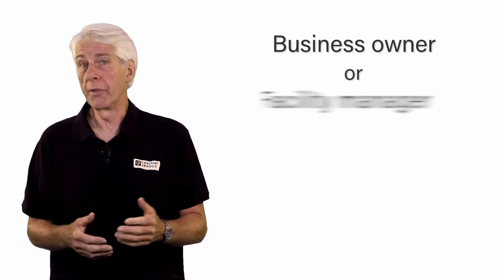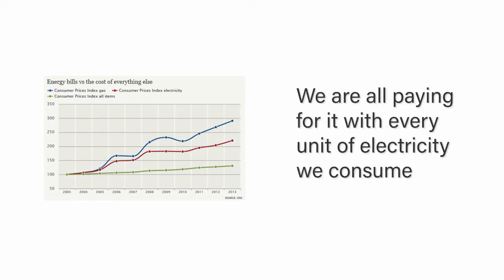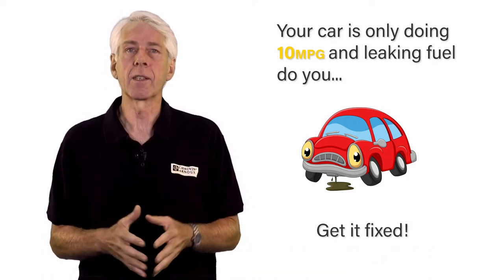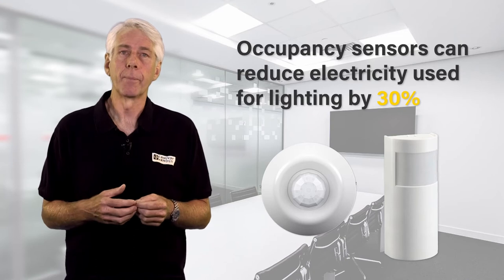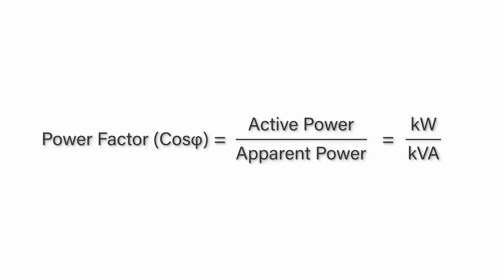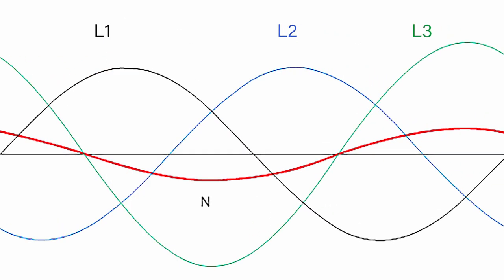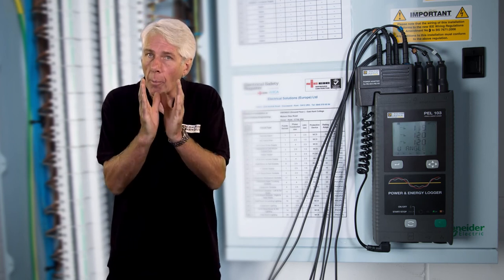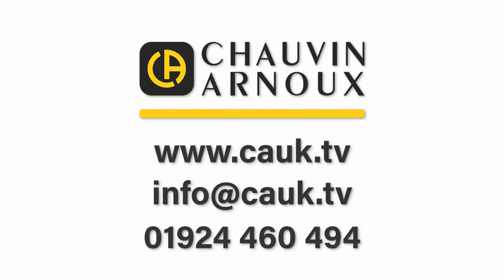Complete Energy Efficiency Seminar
If you are a business owner or facility manager and want to save money, this video is for you.
If you are an electrical contractor and what to learn about a lucrative new service, it’s for you too.
We show you where you are likely to be wasting energy, and how much. And we show you how to identify, locate and resolve the various issues and make big savings.